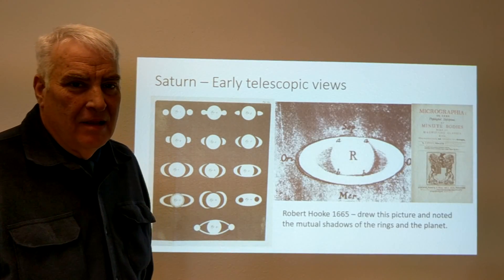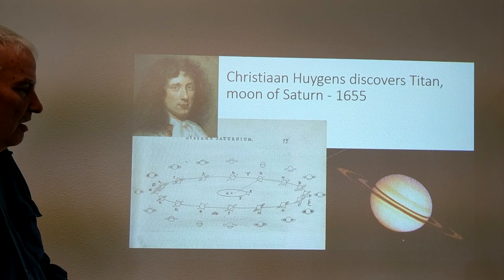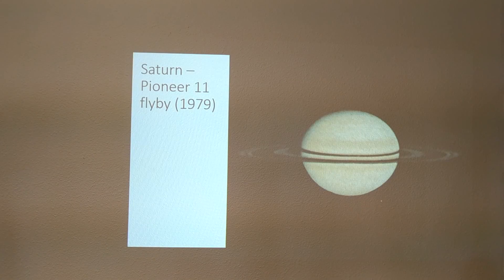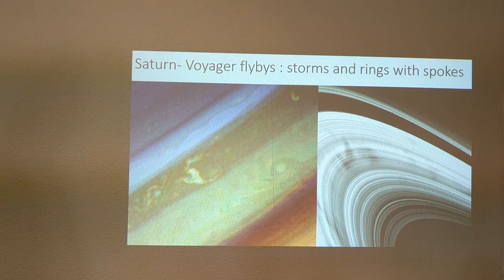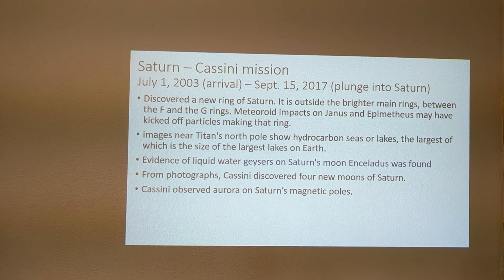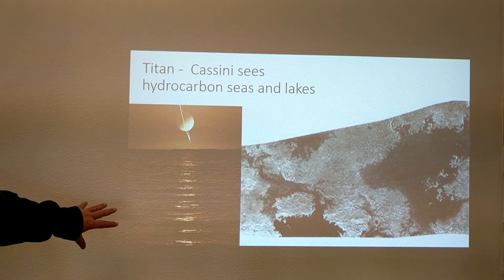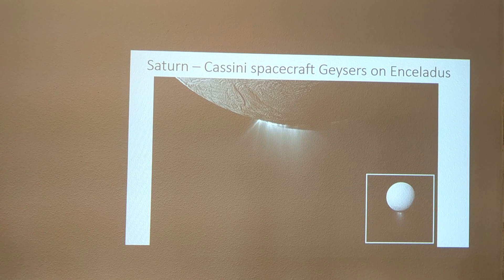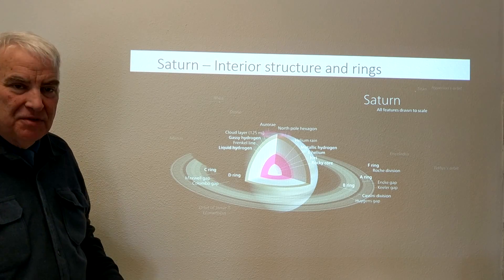Saturn in a nutshell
The major discoveries of Saturn and its moons are presented.